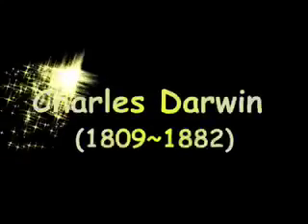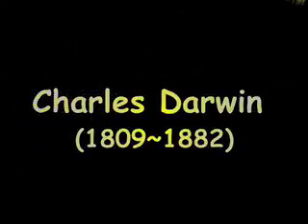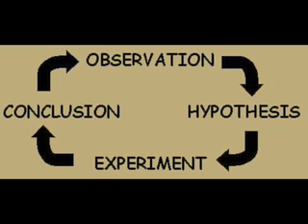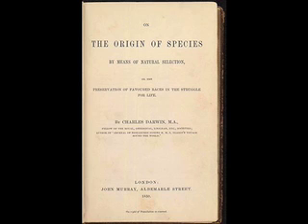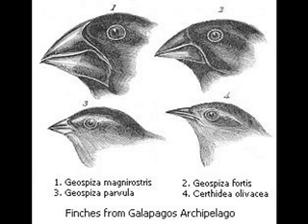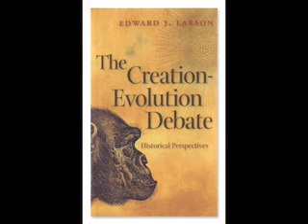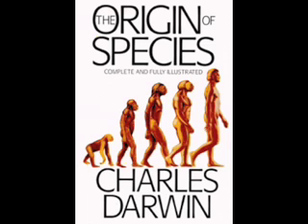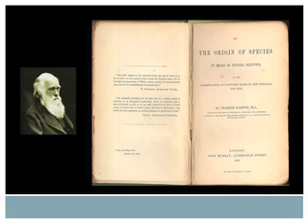Charles Darwin's Theory of Natural Selection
For Biology class 9F